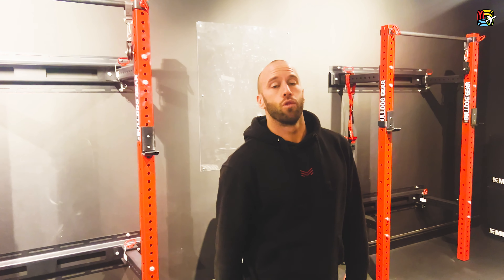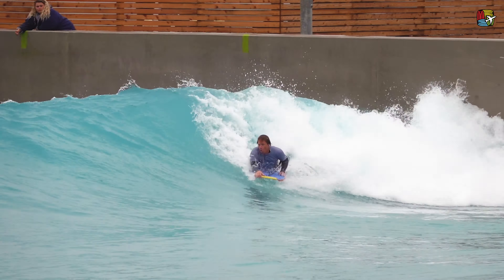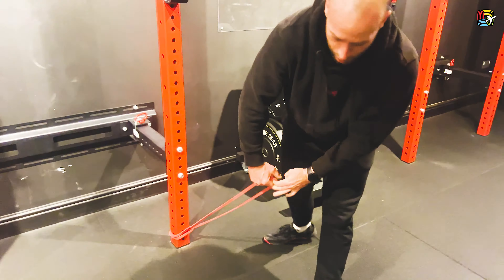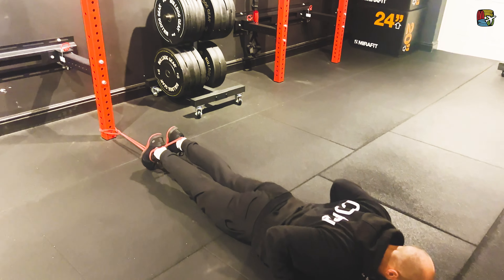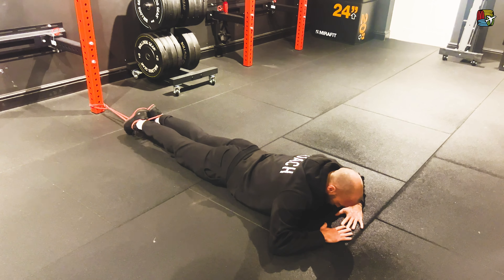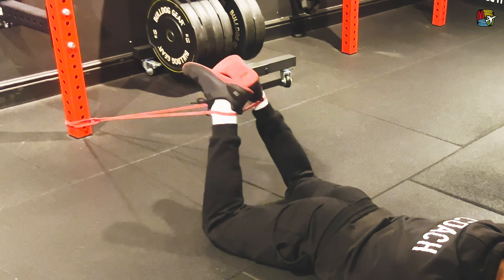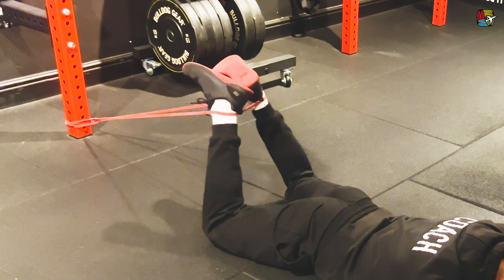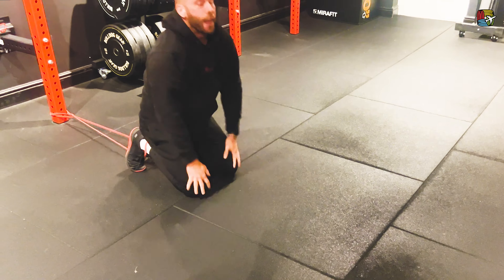Perfect Your Threesixty Spins - Bodyboard Holidays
Check out this top bodyboarding tip, to help you fine tune your forward or reverse spins! We've helped thousands of bodyboarders achieve their first-ever 360's over the years, and we're just as thrilled as they are when they nail them. As a fundamental manoeuvre in bodyboarding, the next stage is perfecting them, which usually involves getting those legs crossed.

As the rotation starts, you need to lift and cross your legs up behind you while arching your back. This will centralise your weight to the middle of the board and, like a spinning top, create a centre point to your spin. It is also important to cross your legs from a style point of view. The tighter those legs are crossed and the closer to your butt, the more stylish the spin will be.

In this video, we've caught up with Brendon Moore, a local bodyboarder who runs his own gym called Moore Movement and Fitness in Newquay, to bring you top tips on how to perfect your Threesixty bodyboard spins. Whether you're hitting the gym or practicing at home, Brendon shares valuable insights to help you get those legs crossed tight, and make your 360 spins more stylish than ever. Don't miss out on this opportunity to get your spins tight!

For more top tips on mastering forward and reverse spins, be sure to explore our other videos.

For more information about our bodyboard retreats, escapes and coaching weekends head